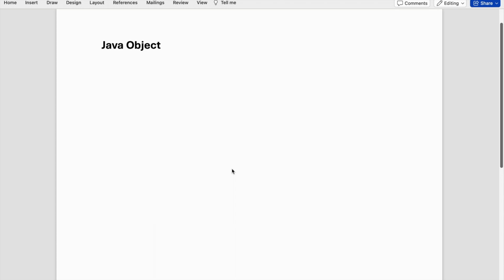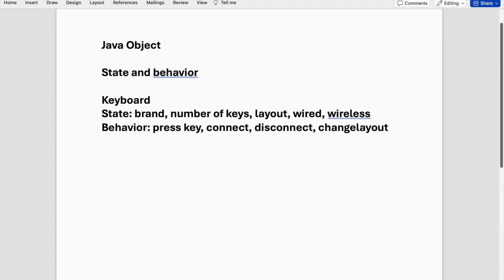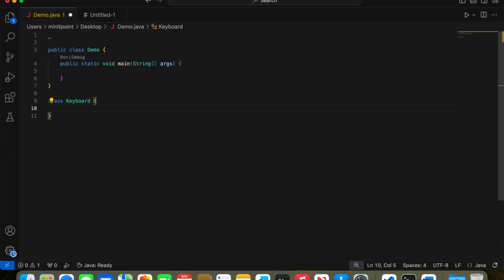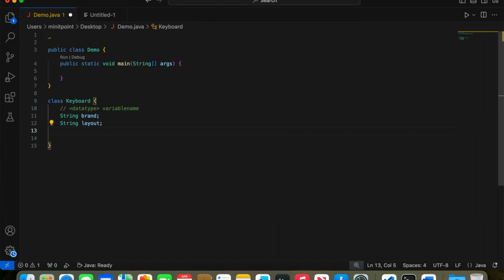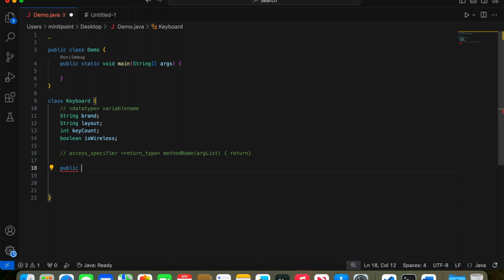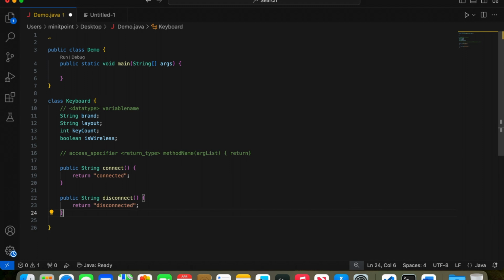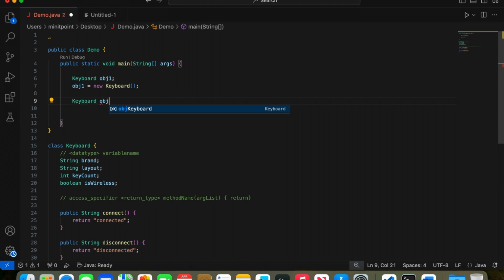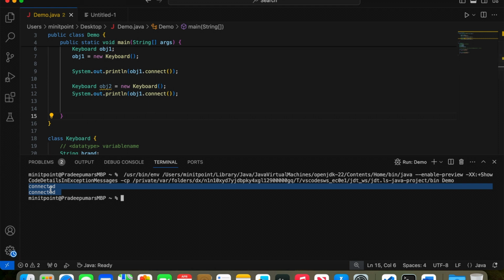2. What is an Object: Theory and Practice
In this video, we delve into the fundamental concept of Java objects. From theory to practical application, we explore what objects are in Java and how they function within the language. Whether you're a beginner seeking a solid foundation or an experienced programmer aiming to deepen your understanding, this video covers everything you need to know about Java objects. Join us as we demystify this core concept and provide real-world examples to illustrate its importance in Java programming.